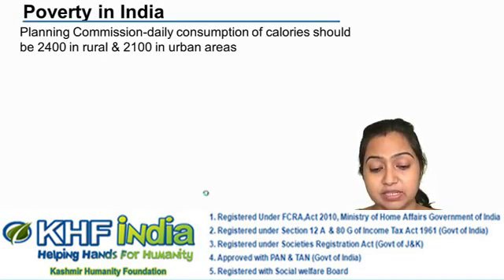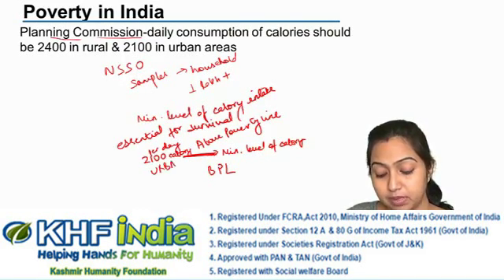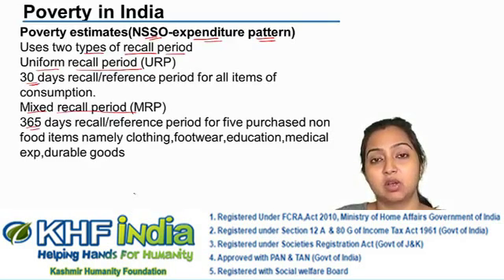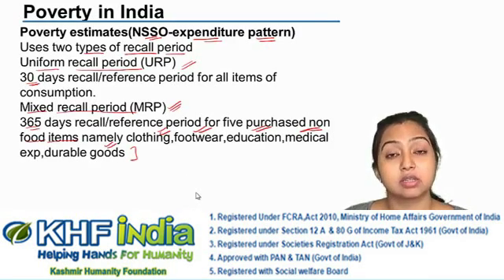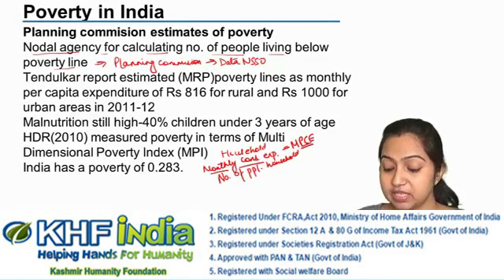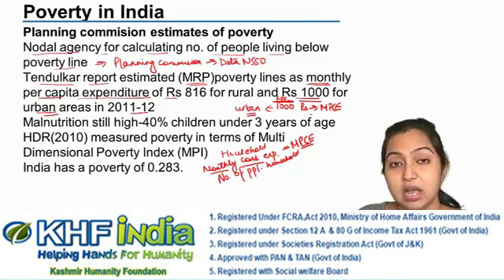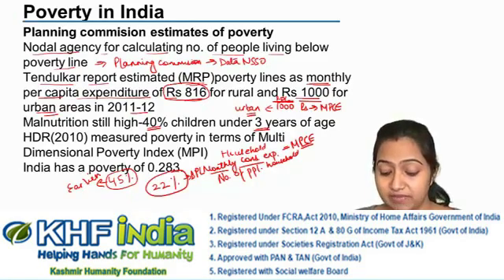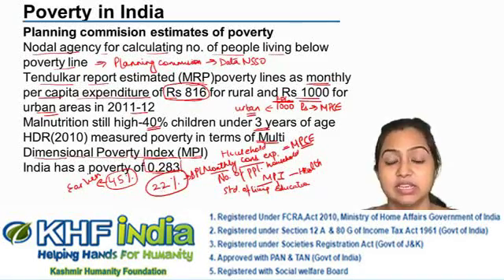Learn Poverty in India YouTube 360p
Poverty in India, Kashmir Humanity Foundation
Poverty in India, Kashmir Humanity Foundation  India,poor india,sad india,